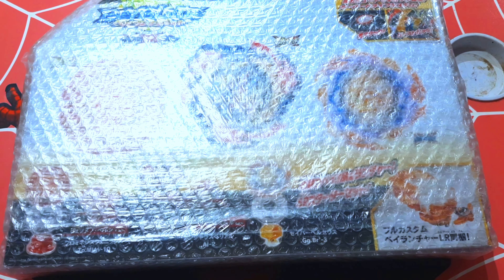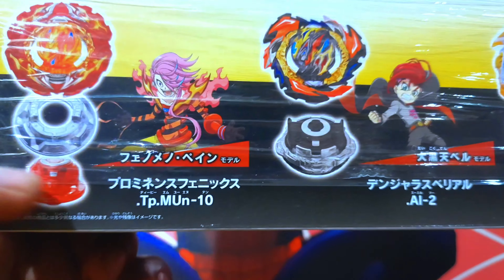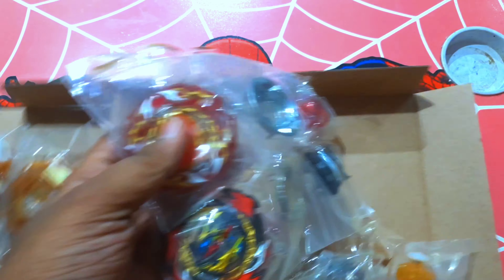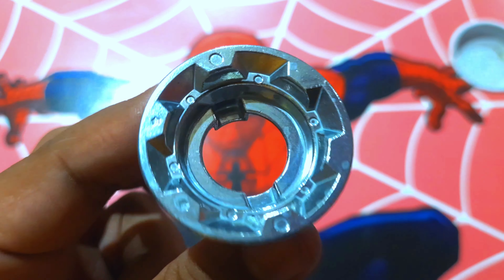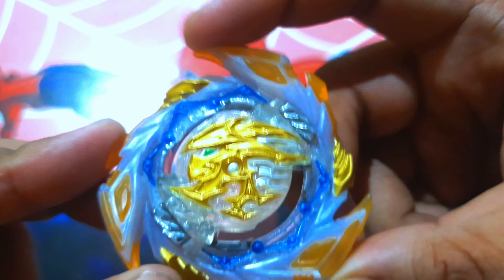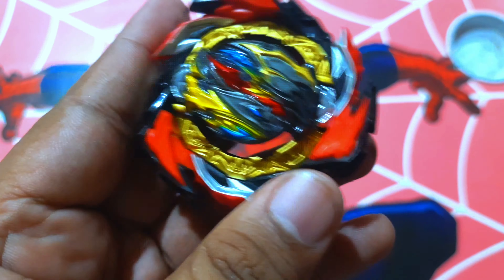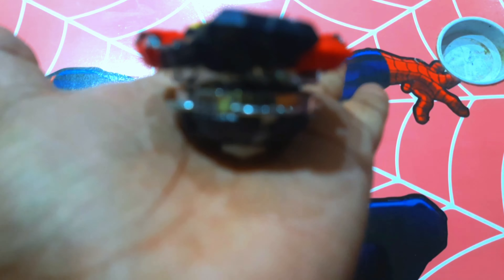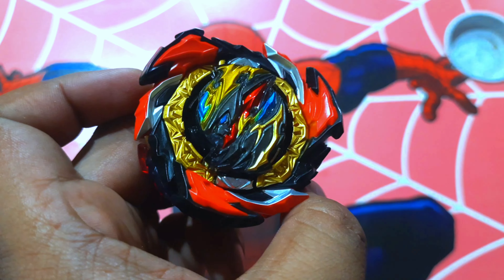OVERDRIVE SET BEYBLADE BURST DYNAMITE BATTLE 1ST IN INDIA UNBOXING REVIEW BEYBLADE INDIA YOGINSTINCT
(Text Only, NO CALLS)

SHOP FROM YOGINSTINCT full products NOW ON WHATSAPP